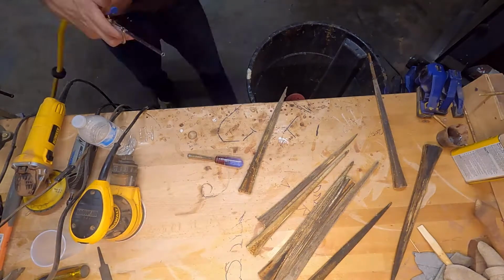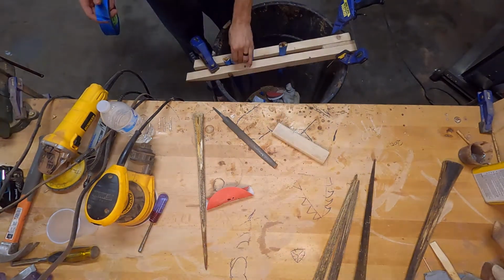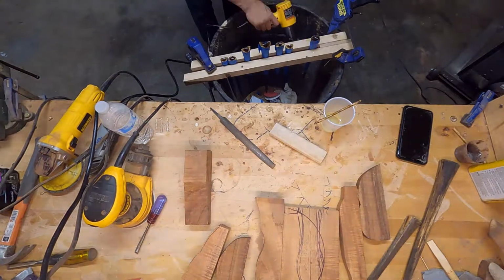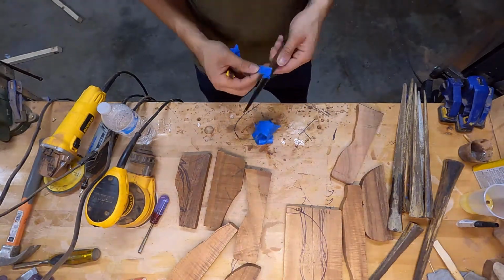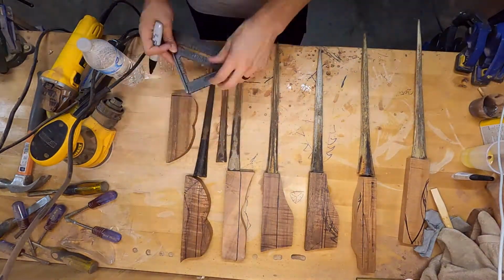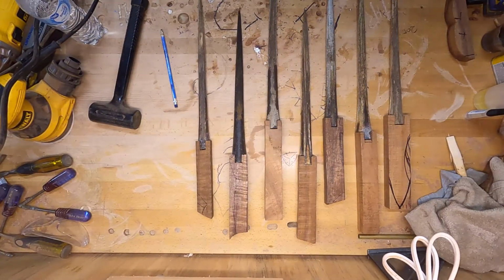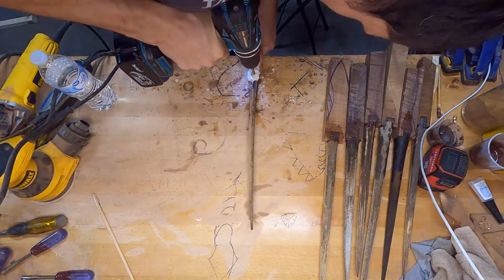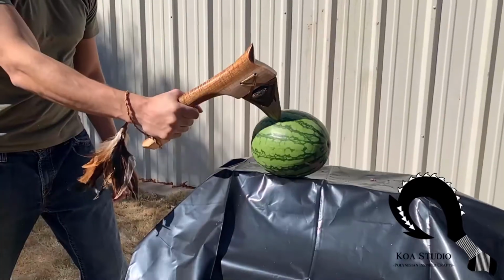Making 7Hawaiian knives at Once(part1)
Making Marlin Bill tipped Hawaiian Daggers (Pahoa)